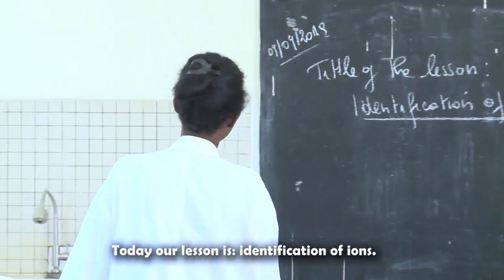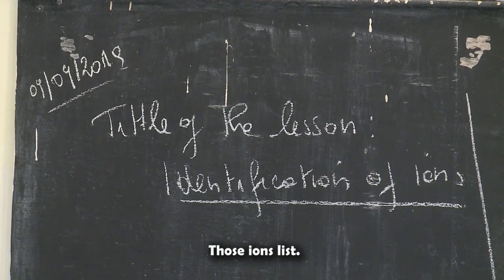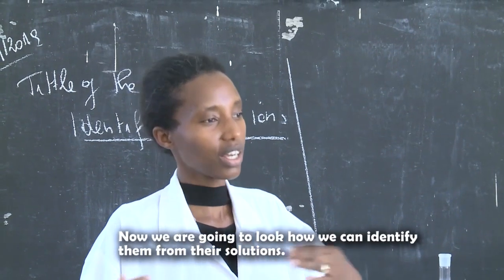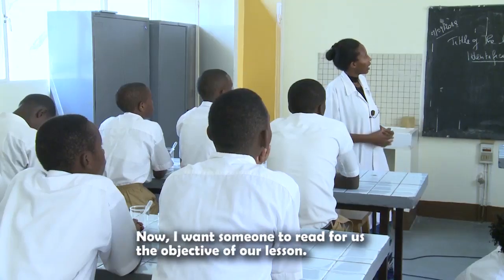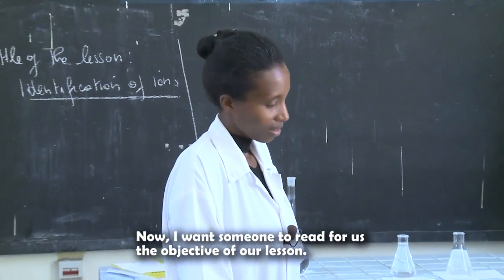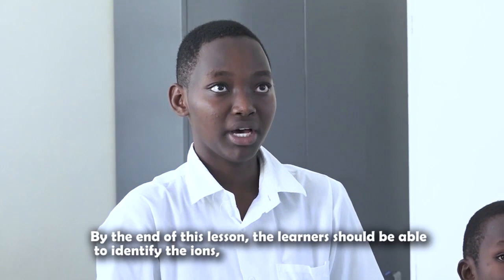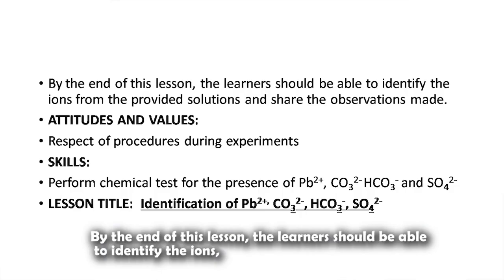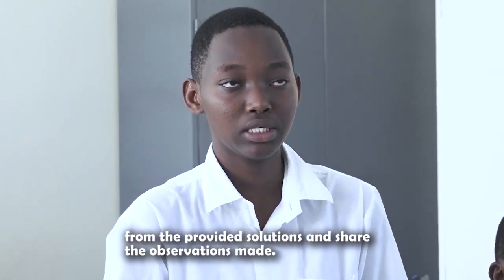Rwanda Education Board: S4 CHEMISTRY UNIT8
Grade: S4
Subject: Chemstry
Unit 4: Ions and Gas
Lesson: Identification of ions
School: Lycée de Kigali
Teacher: MUYIZERE Vestine